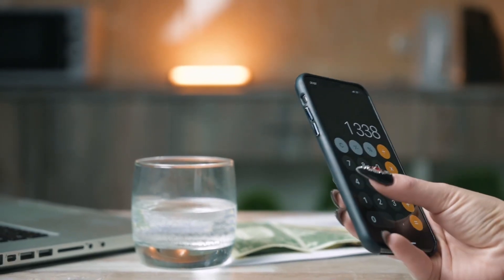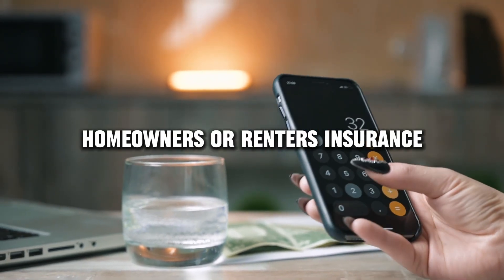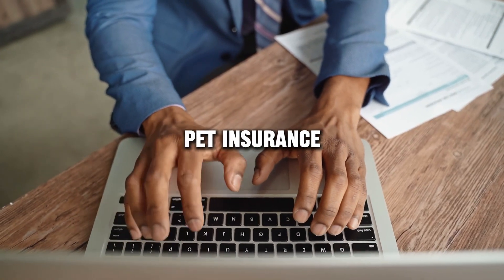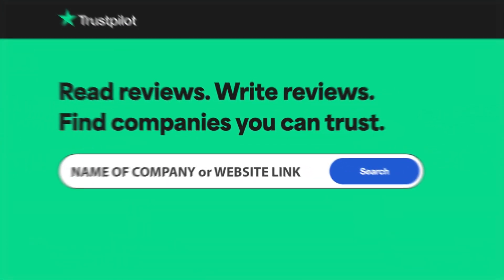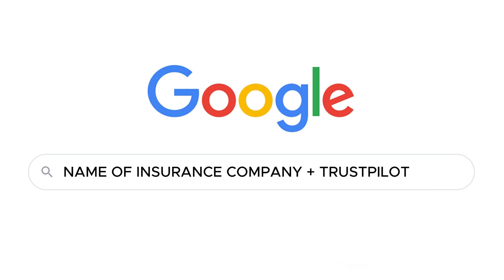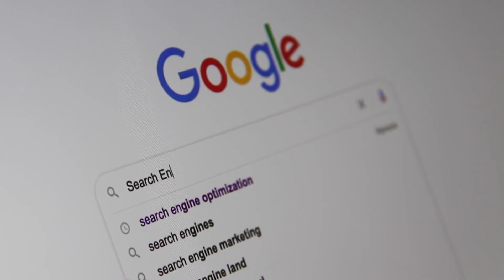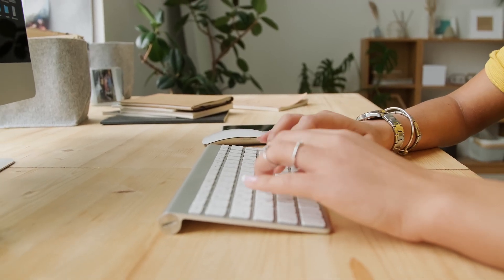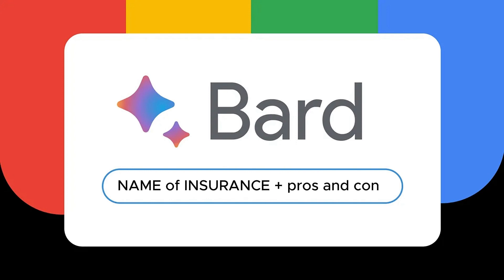Universal Property & Casualty Insurance review, pros and cons, legit, quote (update 2024)